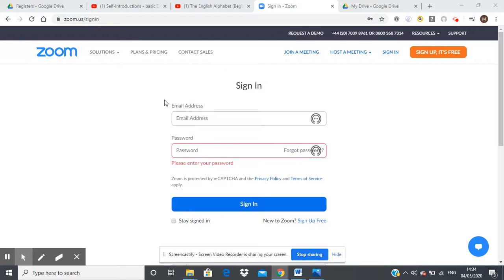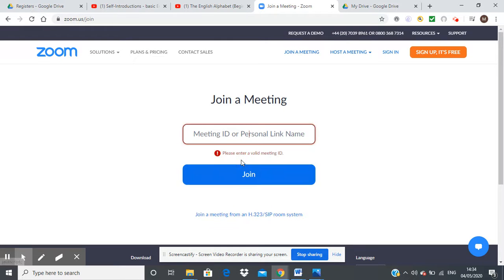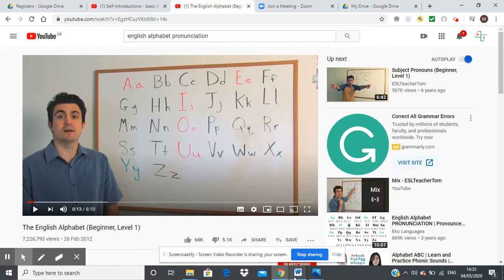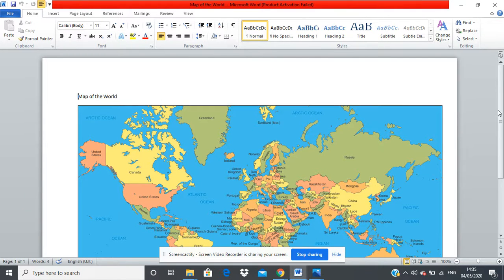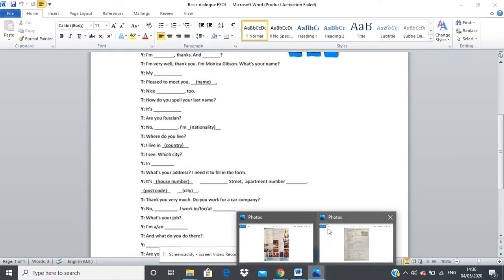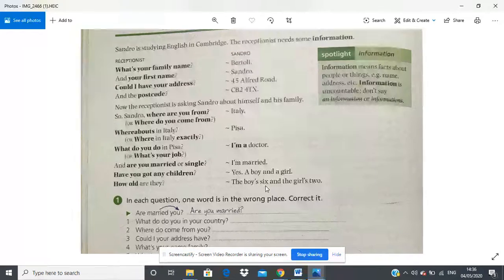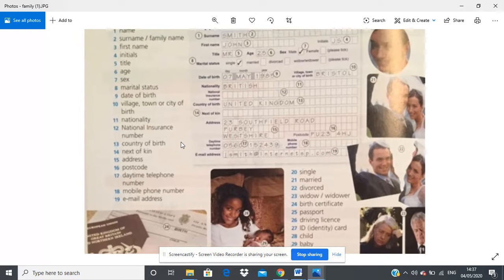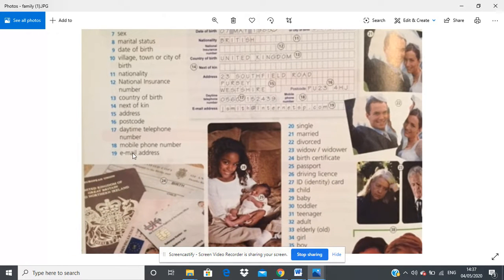Monday Morning ESOL with Dorota Session Two (4th May 2020)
Our tutor Dorota is recapping your ESOL Beginner's class (04/05/2020).